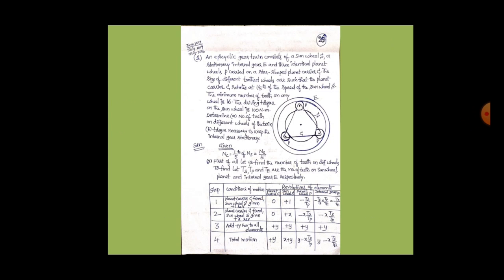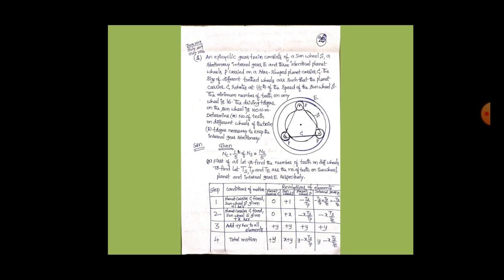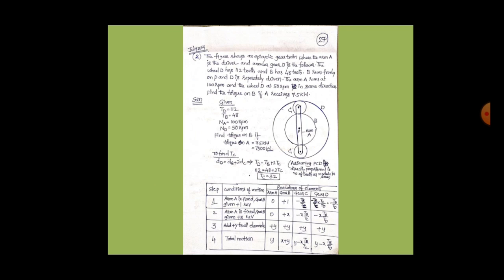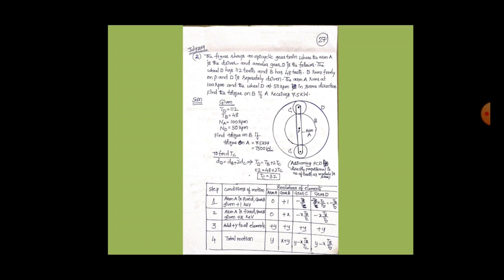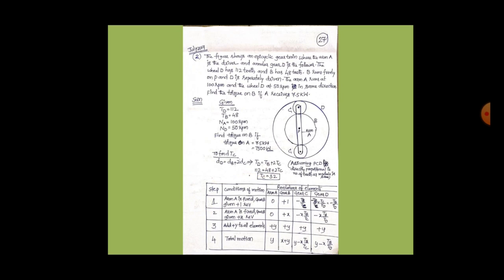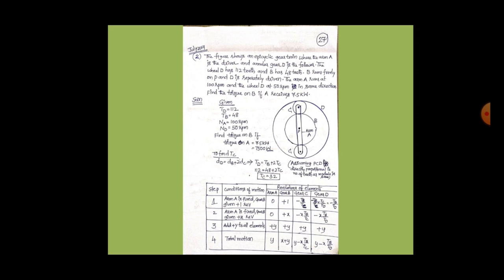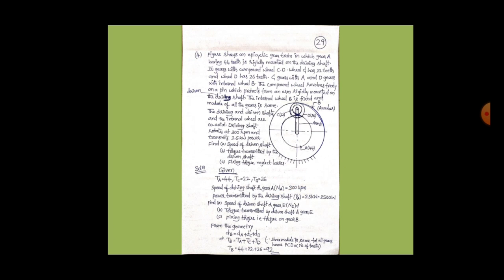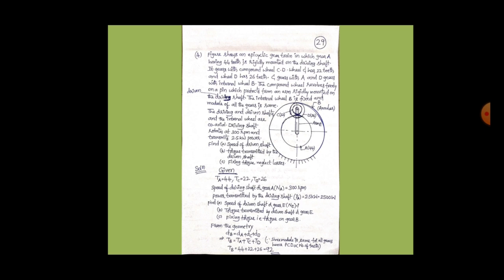Class-8 Module-5 of KOM on GEAR TRAINS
Numericals on Epicyclic gear train